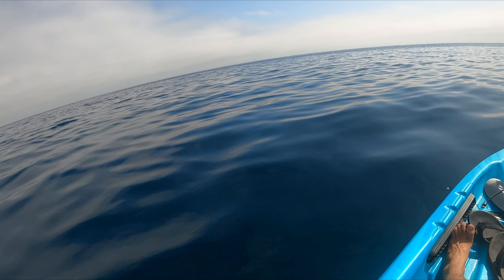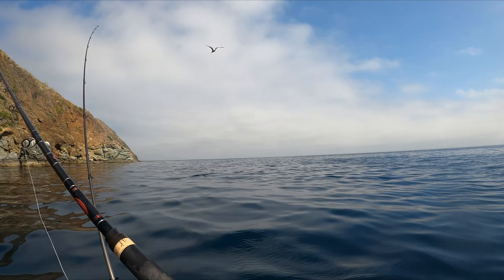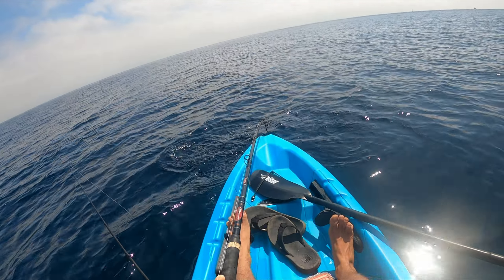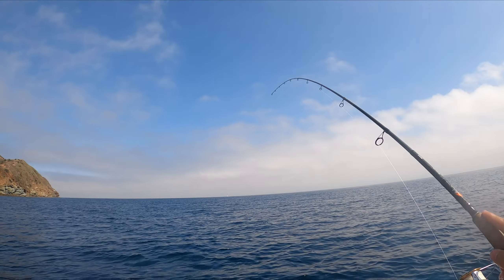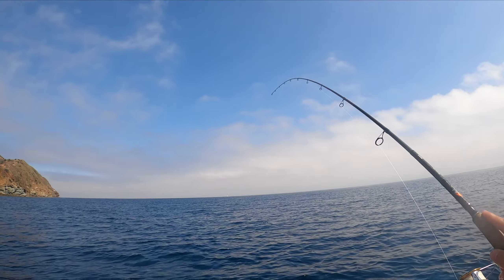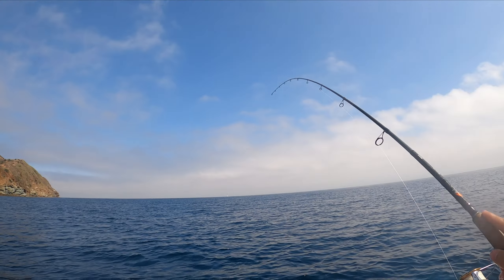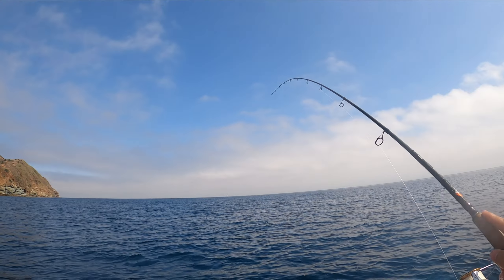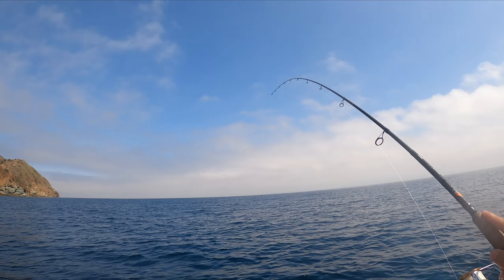Deep Sea Kayak Fishing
In this video I take on the open seas and offshore waters of western Catalina Island. With a combination of live and fresh dead bait we make the most out of a beautiful day!